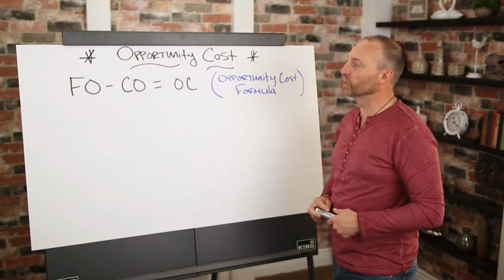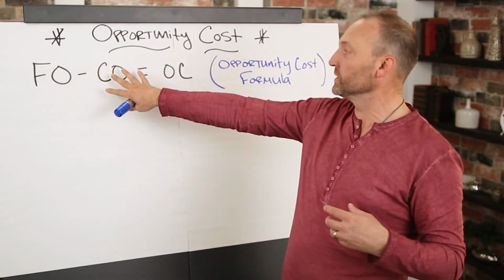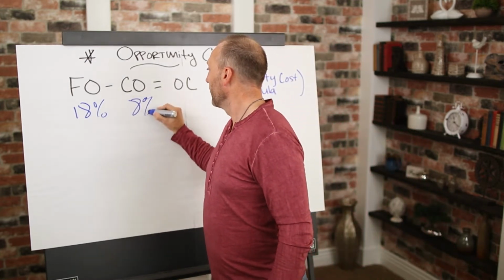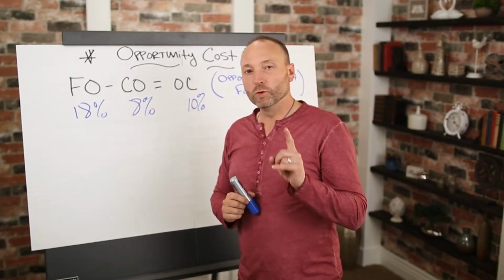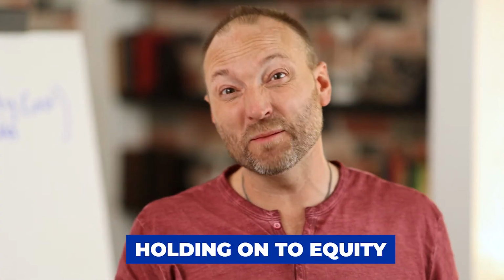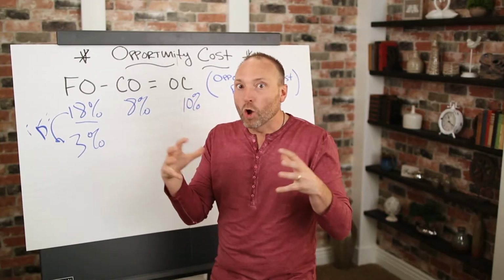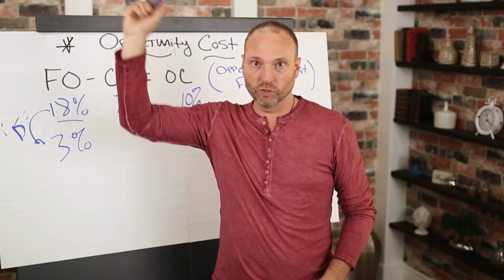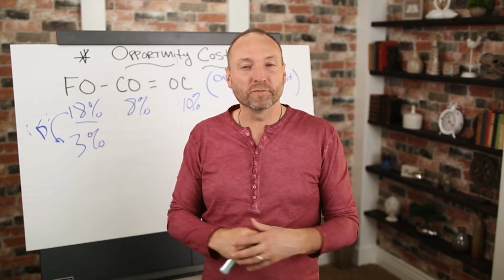How Do Opportunity Costs Affect Managing Your Money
Is your money-making decision costing you thousands of dollars? Maybe you should start thinking about it from all angles. In today's video, I'll talk about how do opportunity costs affect managing your money.

Seven Secrets Of Managing Your Money And Creating Wealth

Mike Fritz

00:00 Intro & Summary
00:39 What Is Opportunity Cost
02:06 How Does Opportunity Cost Formula Works
06:15 What Is The Value Of Debt
07:55 What Is Your Decision Making History
09:55 Does It Align With Your Value System

How To Change Your Mindset About Money

About Mike Fritz
Mike Fritz is an entrepreneur, real estate investor, best-selling author, international speaker, coach, CEO & Founding Member of Titanium Capital Investments, and founder of Power Up Real Estate, a platform that helps people start in real estate investing, create financial freedom and enjoy the life they designed for themselves.
Currently, Mike is doing a lot of bigger deals, mainly passive multifamily investing. He developed the 10-Week Multi-Challenge, a coaching program that helps people get a property within 10 weeks.